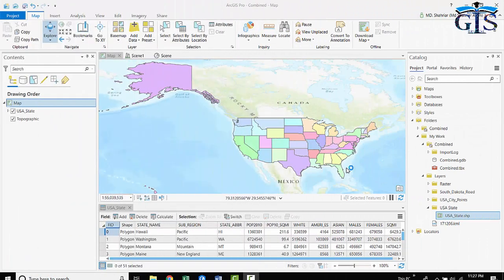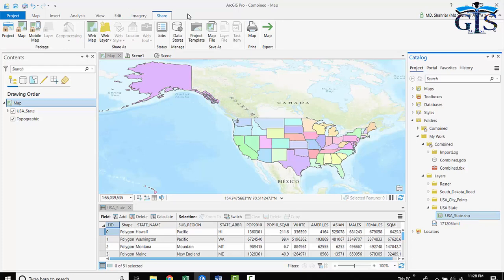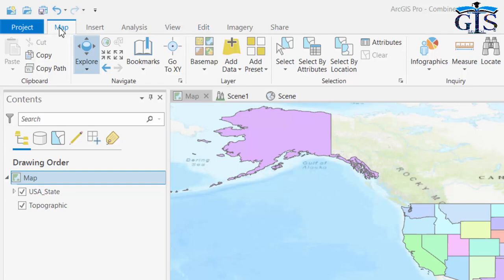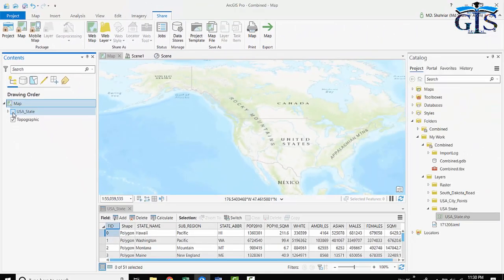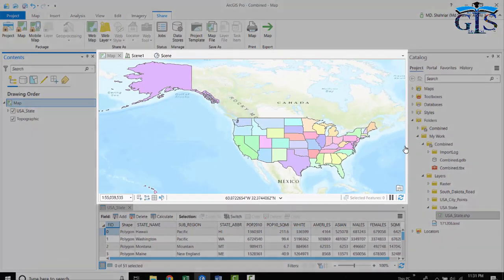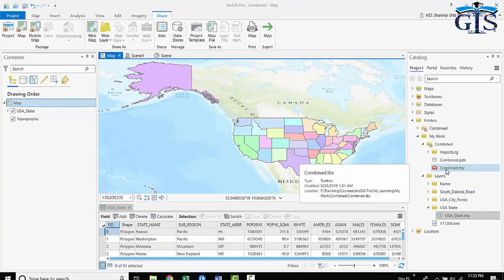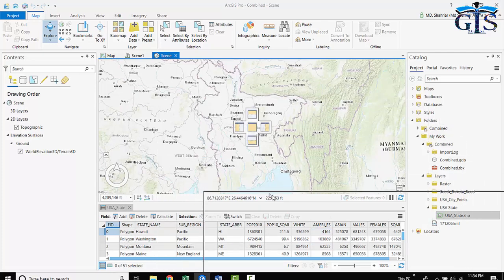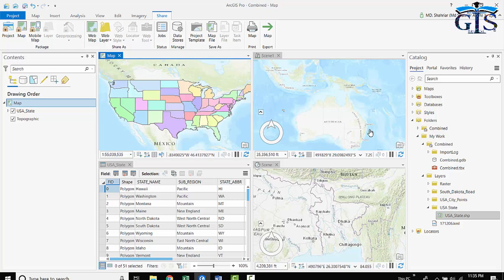Basic Interface of ArcGIS Pro (Course: ArcGIS Pro vs QGIS Level 1: Fundamental, Lecture: 12) | GIS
Course: ArcGIS Pro vs QGIS Level 1: Fundamental
Lecture 12: Basic Interface of ArcGIS Pro
After Completing This Lecture You will Learn:
* Sections of ArcGIS Pro Interface
* Ribbon
* Tabs of Interface
* Project Tab
* Purpose of Project Tab
* Difference Between ArcMap Menu Bar and ArcGIS Pro Ribbon
* Content
* Purpose of Content
* Attribute Table
* View
* Purpose of View
* Catalog
* ArcGIS Pro as All in One Interface
* Organize Sections
📣 "ArcGIS Pro vs QGIS Level 1: Fundamental" Online Course with:
🔸 42 Lectures 📚
🔸 9 Quiz Tests 📒
🔸 3 Articles
🔸 Instructor: Shahriar Sir